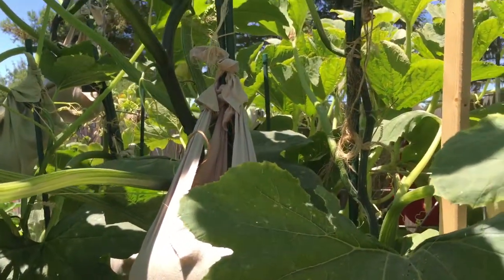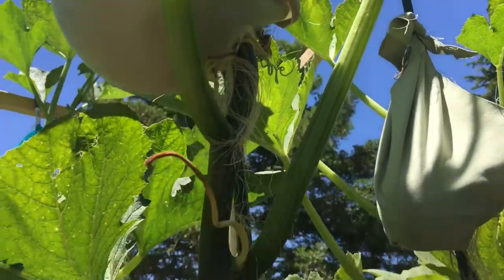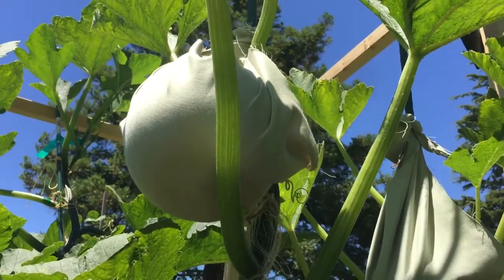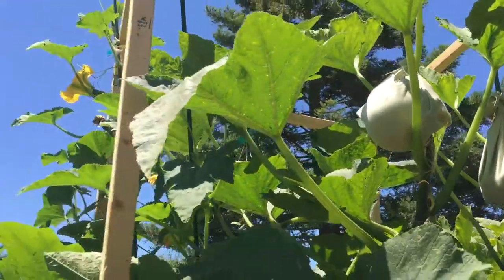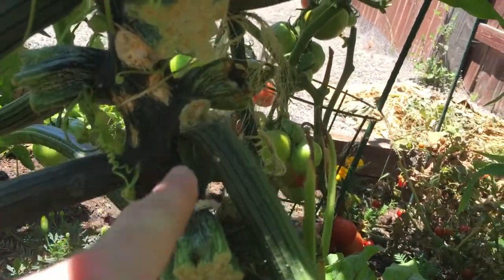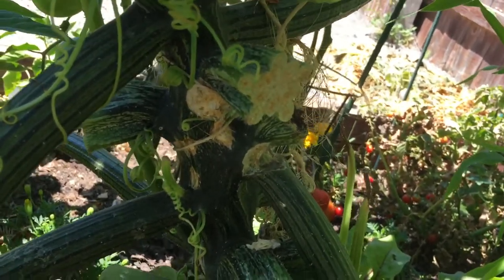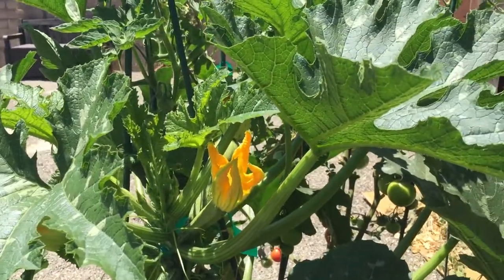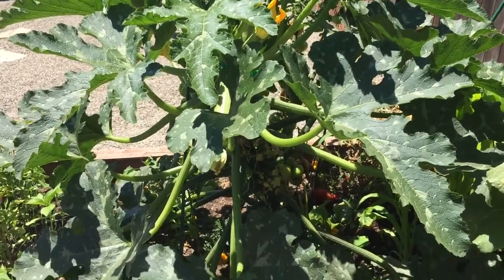Squash Tip: Just because it’s broken doesn’t mean it’s dead...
When growing squashes, particularly vertically, the chance for a broken stalk or stem is pretty high. Here I show 2 different squashes with broken stems - one is the main growing stalk and the other is a leaf coming off the main stalk - which have sealed off the damage and continued growing. As as long what remains of the stalk is enough to carry the vital water/nutrients where they need to go, it should work.